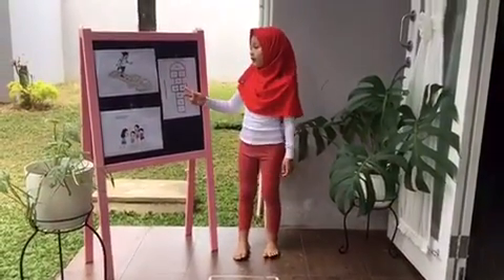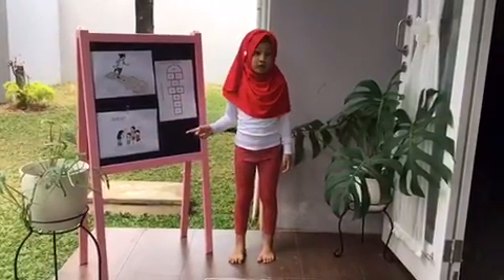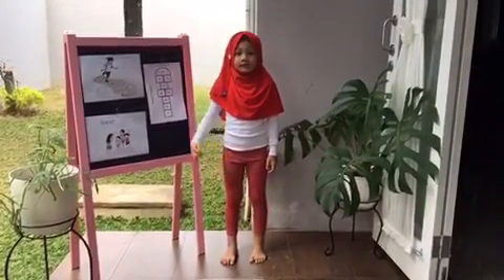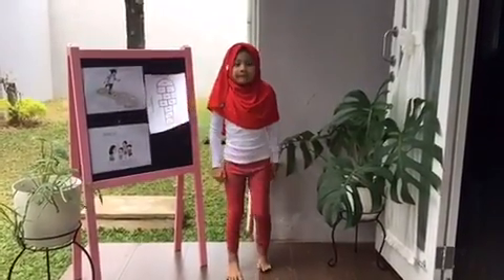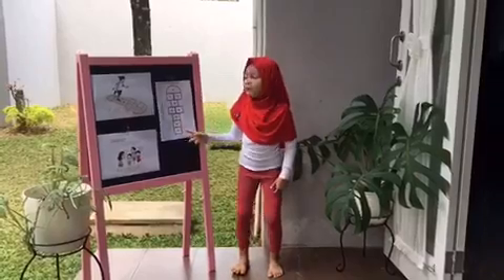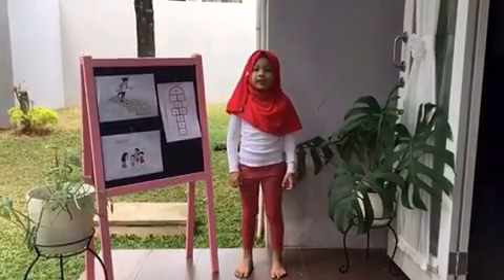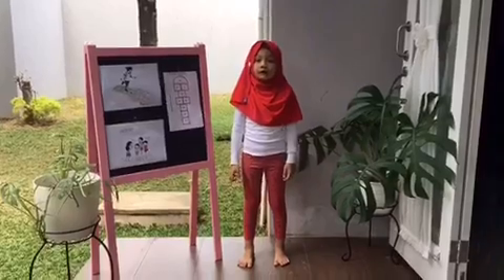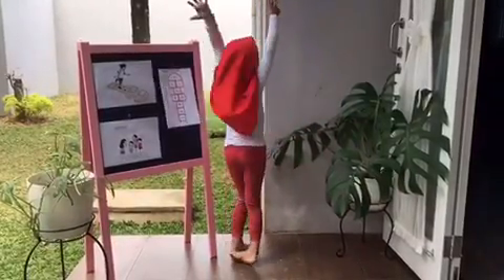ENGKLEK / PERMAINAN TRADISIONAL INDONESIA / Thalita Nadya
Dibuat oleh Thalita Nadya Grade 2 dari SDIT AL Hamidiyah  dalam rangka mengikuti lomba Story Telling di LIA Depok

WA/LINE: 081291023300/ 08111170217/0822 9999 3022